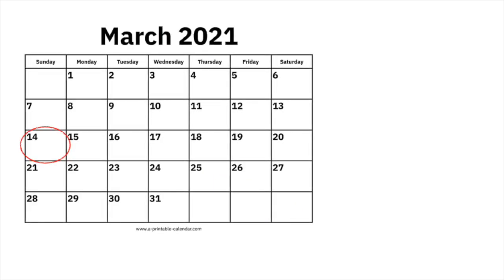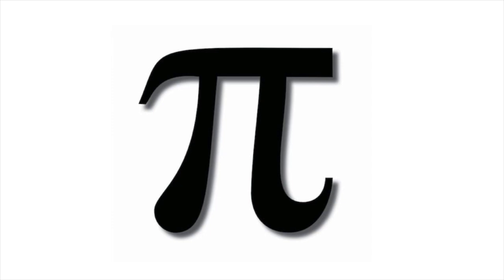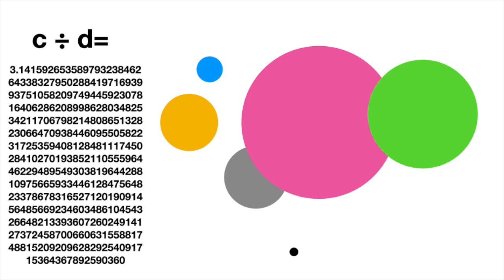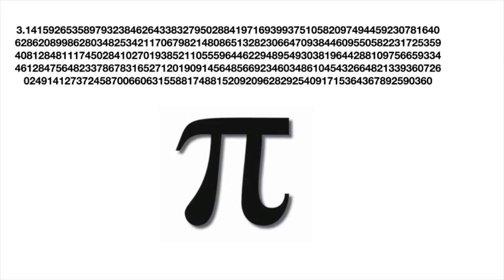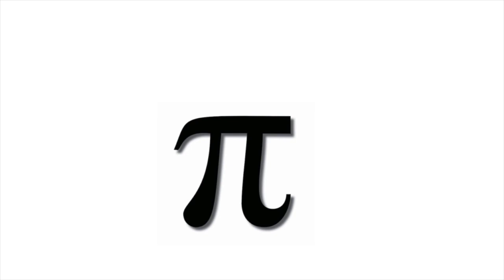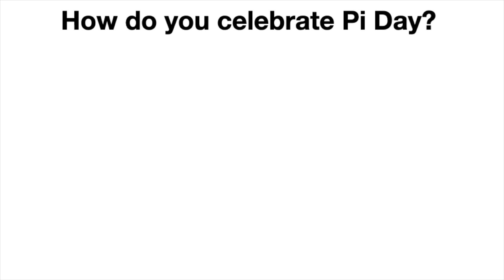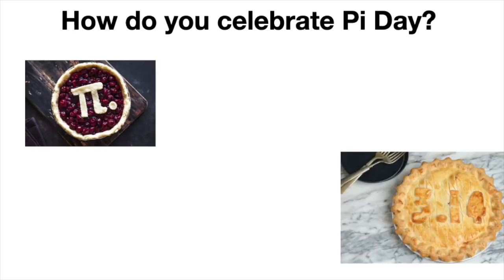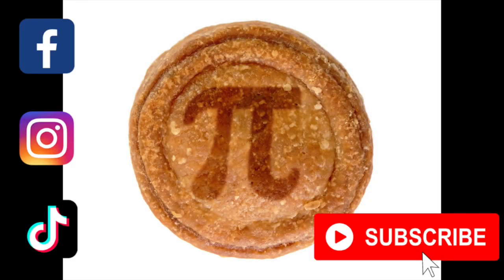Happy Pi Day! Now...What is Pi and why Is it so special?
Today is March 14th, and that is a very special day. That’s because of a magic number known as Pi. No…not that kind 🥧 Click play to learn all about the amazing Pi.

To celebrate Pi Day, why not bake a pie? Find our easy, delicious chocolate pie tutorial